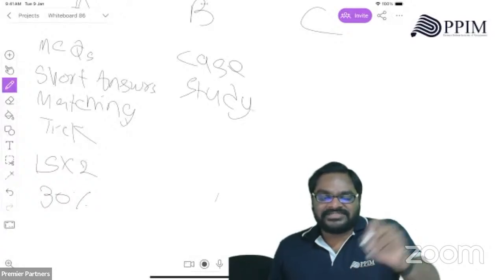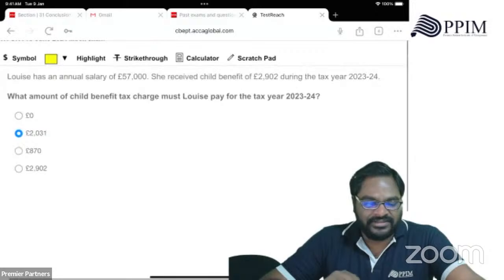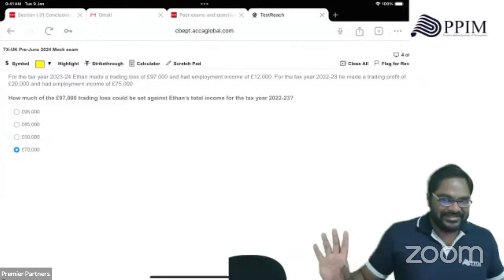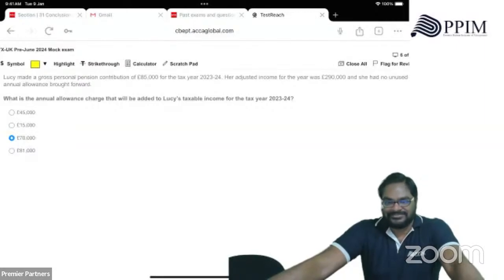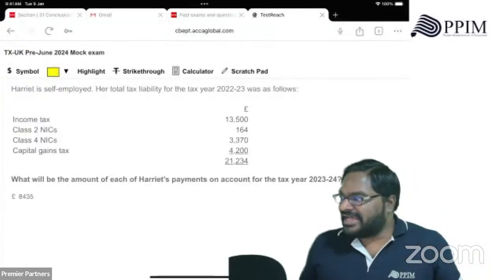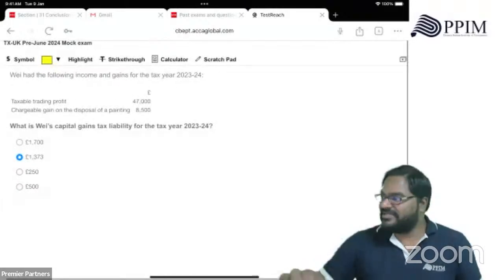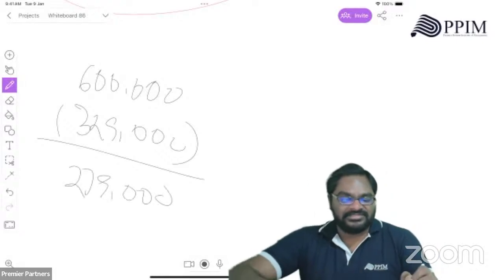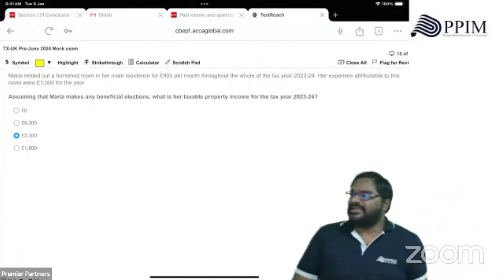ACCA | Taxation (TX) Revision Class | December 2024 Exam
Join us live for our comprehensive revision session on Taxation (TX) as we gear up for the ACCA December 2024 exams! This session is designed to strengthen your understanding, cover complex topics, and provide the confidence you need to succeed.

What You Will Learn:

Proven tips and strategies for passing Taxation (TX)
Techniques for tackling challenging exam questions effectively
Who Should Attend:

ACCA students preparing for Taxation (TX)
Those needing a thorough recap of Taxation (TX)
Anyone looking to assess and reinforce their knowledge before the exam